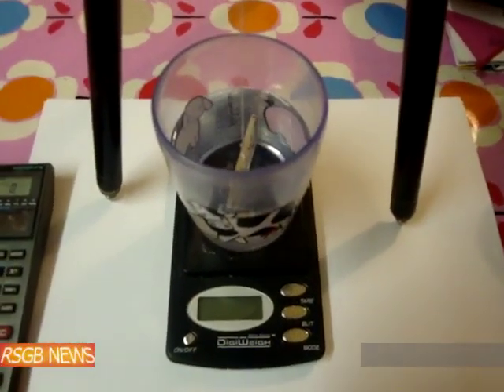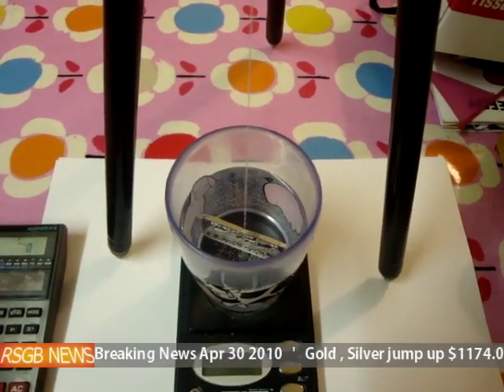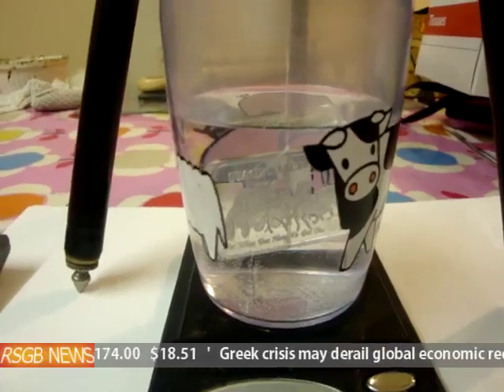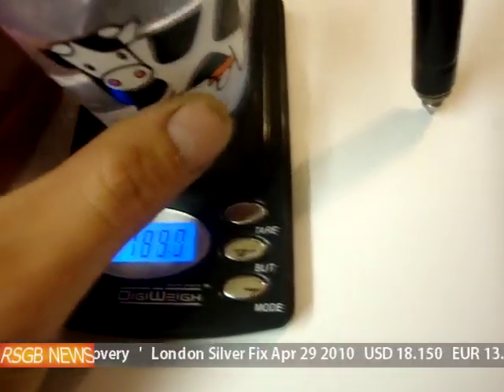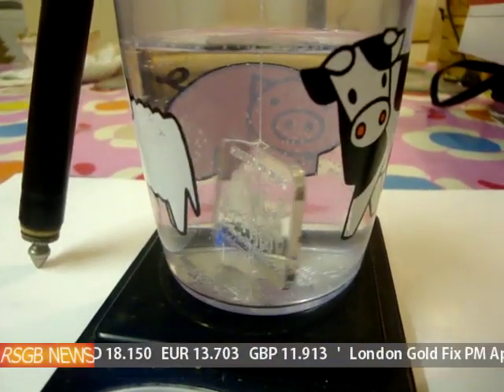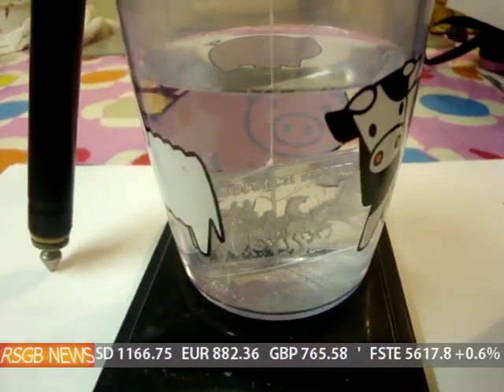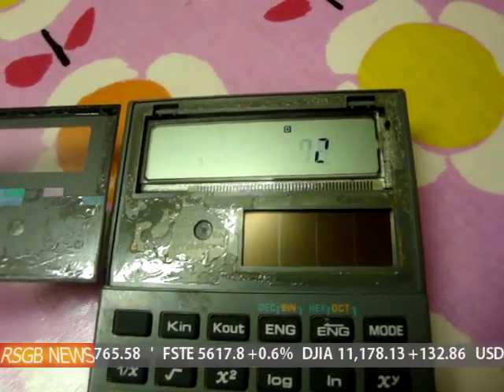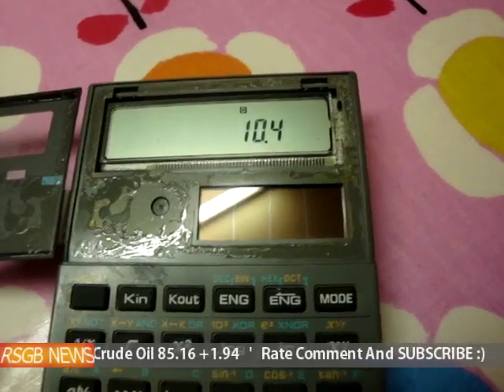Howto Test Fake Gold and silver Specific Gravity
The coin is weighed in air then weighed in water and a ratio is calculated.  Each metal has an exact specific gravity.

Relative density, or specific gravity,[1][2] is the ratio of the density (mass of a unit volume) of a substance to the density of a given reference material. Specific gravity usually means relative density with respect to water. The term "relative density" is often preferred in modern scientific usage.

The density of substances varies with temperature and pressure so that it is necessary to specify the temperatures and pressures at which the densities or weights were determined. It is nearly always the case that measurements are made at nominally 1 atmosphere (101.325 kPa the variations caused by changing weather patterns) but as specific gravity usually refers to highly incompressible aqueous solutions or other incompressible substances (such as petroleum products) variations in density caused by pressure are usually neglected at least where apparent specific gravity is being measured. For true (in vacuo) specific gravity calculations air pressure must be considered

Aluminum2.70
Zinc7.13
Tin7.31
Iron7.87
Cobalt8.9
Nickel8.9
Copper8.96
Molybdenum10.22
Silver10.49
Lead11.36
Palladium12.02
Mercury13.55
Uranium18.95
GOLD19.32
Tungsten19.35
Plutonium19.35
Neptunium20.2
Rhenium21.04
Platinum21.45
Iridium22.4
Osmium  22.6